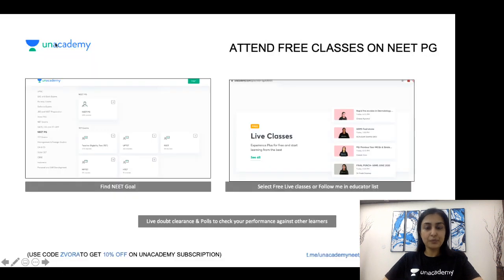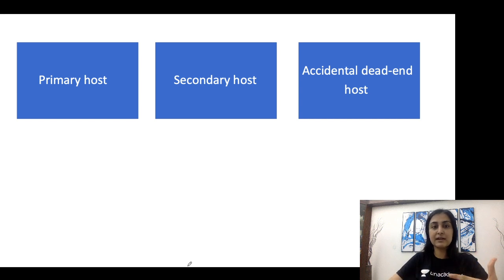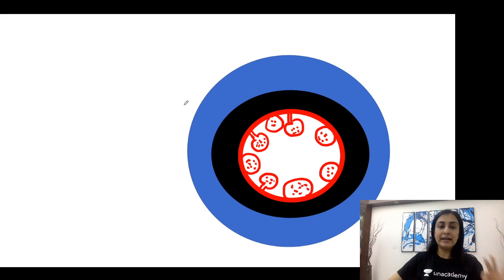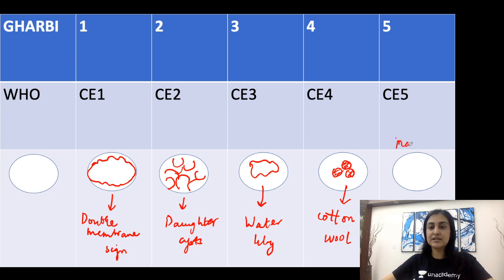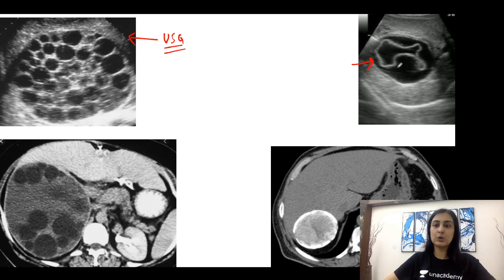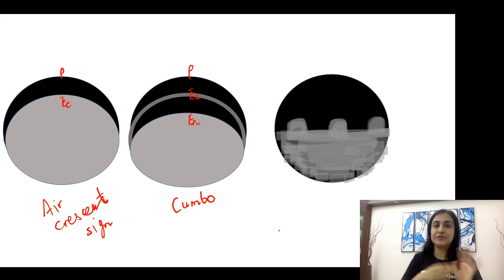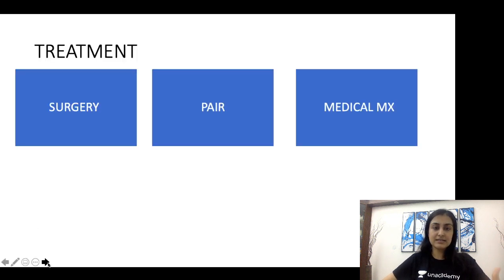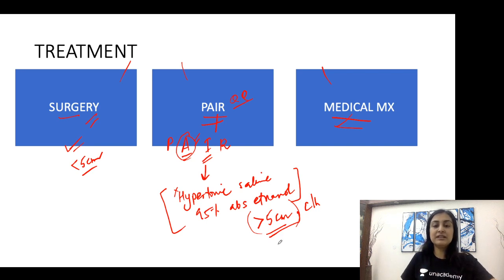Radiology Signs | High Yield image review in radiology with AIIMS PG Rank 1 Dr. Zainab Vora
Unacademy Plus Subscription Benefits:
1. Learn from your favorite teacher
2. Dedicated DOUBT sessions
3. One Subscription, Unlimited Access
4. Real-time interaction with Teachers
5. You can ask doubts in the live class
6. Download the videos & watch offline